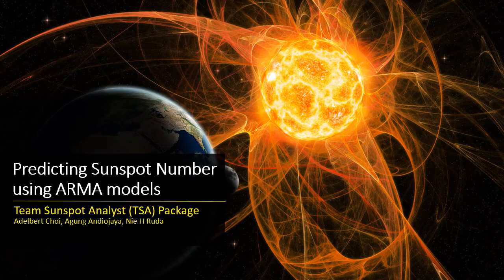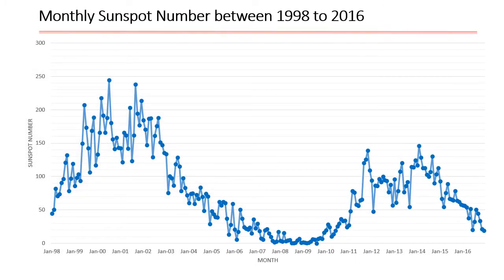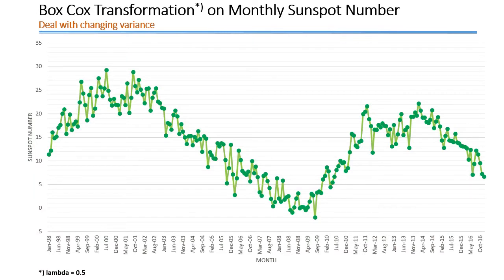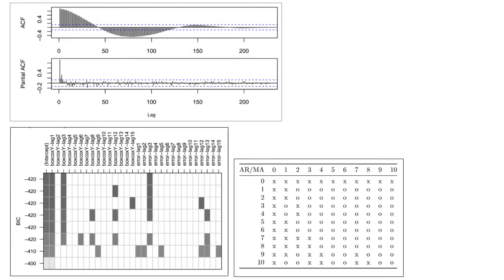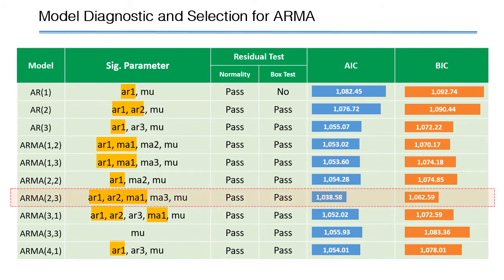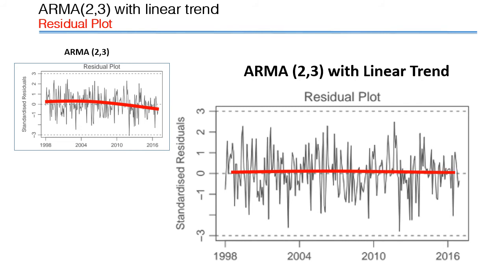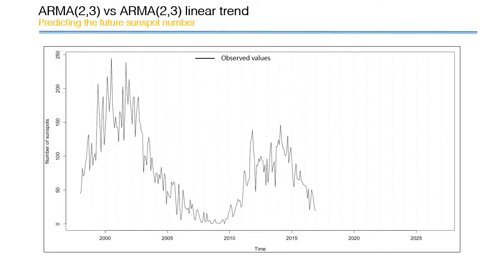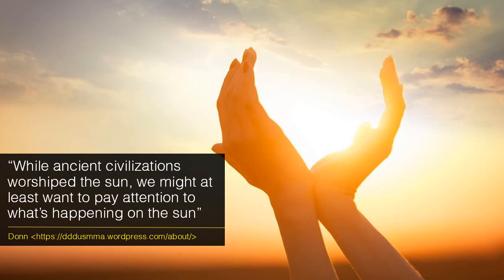Predict the Sunspot through Autoregressive and Moving Average (ARMA) model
Sunspots are temporary cool and dark regions observed on the surface of the sun. These are a result of the extreme changes in the sun’s magnetic fields, and their presence leads to solar activities such as solar flares and coronal mass ejections (Noss 2017). This study is mainly focused on modeling the monthly mean number of sunspots using Autoregressive Moving Average (ARMA) models. Particularly, the objectives of this study include (1) to provide descriptive statistics on the monthly mean number of sunspots using data from 1998 to 2016, (2) to identify candidate ARMA models, (3) to compare and contrast the results generated from various fitted models, and (4) to make 10 year forecasts using the models that are determined to be appropriate.